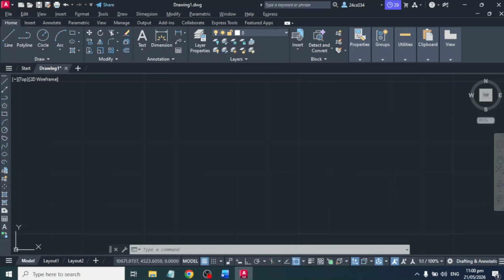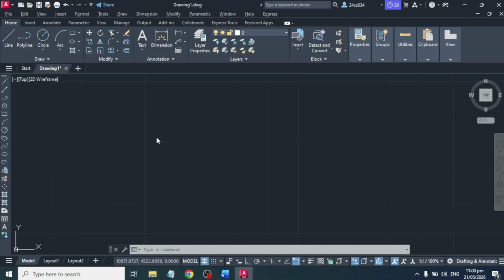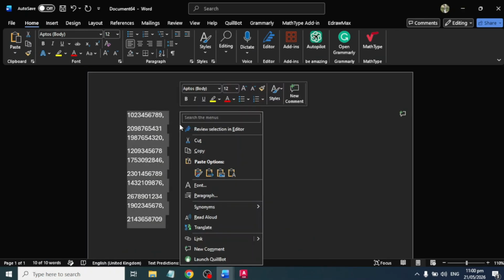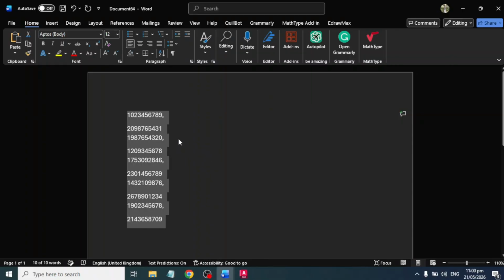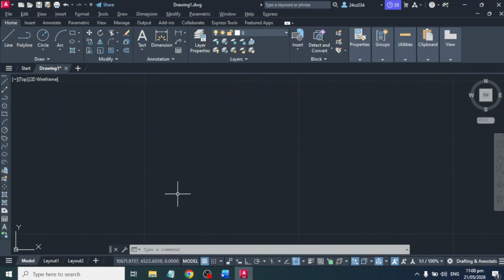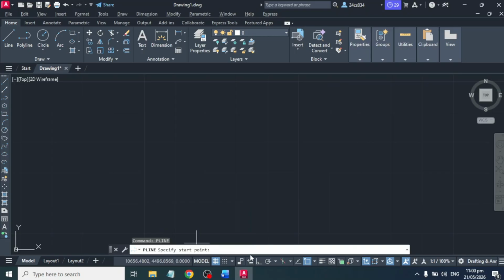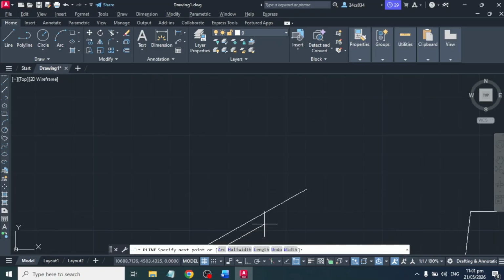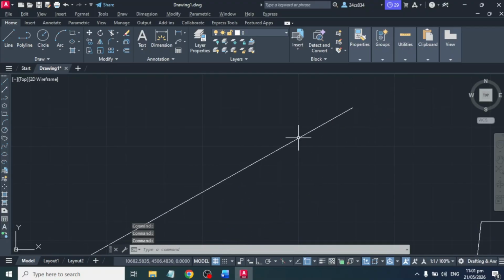How to Insert Site Coordinates Easting & Northing in AutoCAD